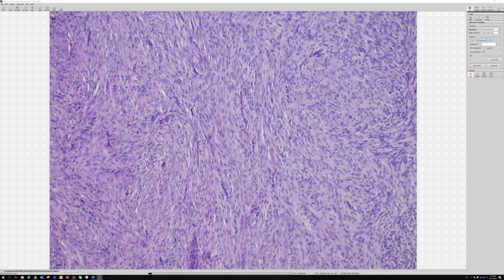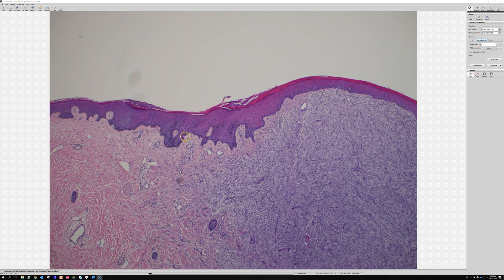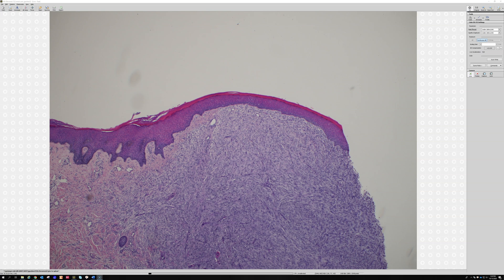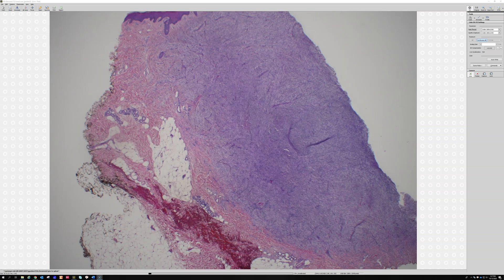Cellular dermatofibroma (dermpath pathology dermatology)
This is an excerpt from my Basic Soft Tissue Pathology Cases video (full video

Video (huge aneurysmal/hemosiderotic DF with lots of Langerhans cells - discussed in this review video)